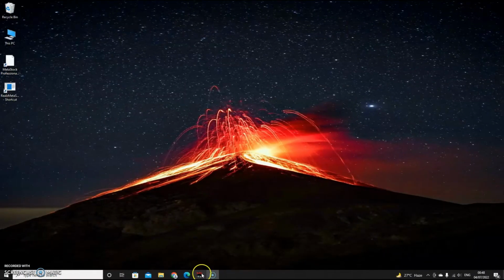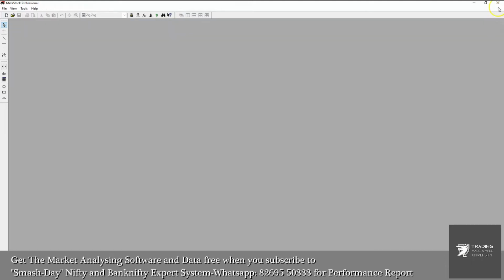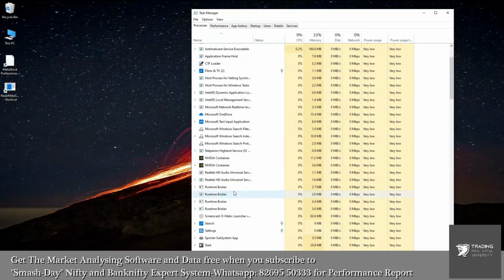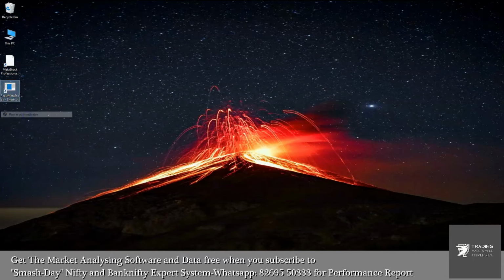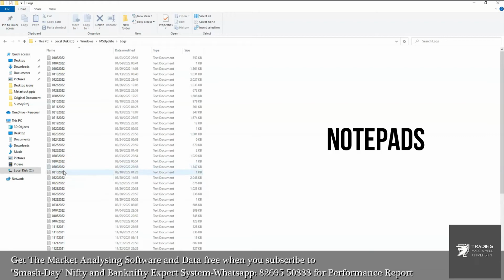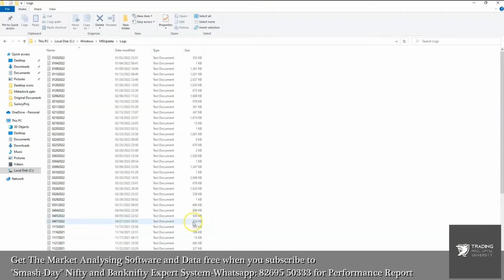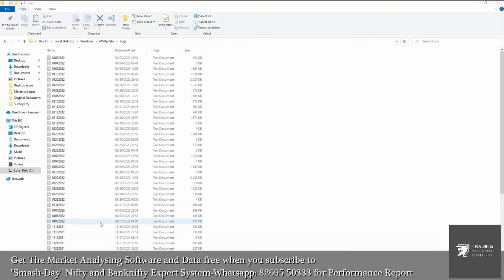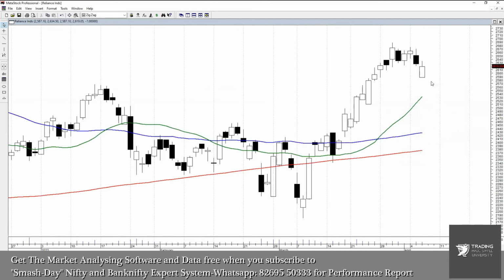How to Run Daily Metastock Data Update in just 2 Steps